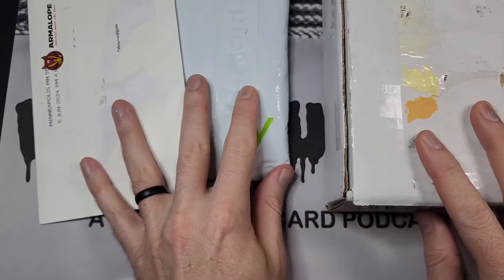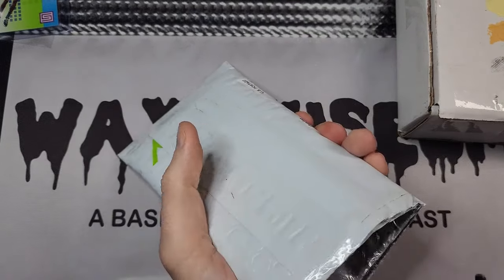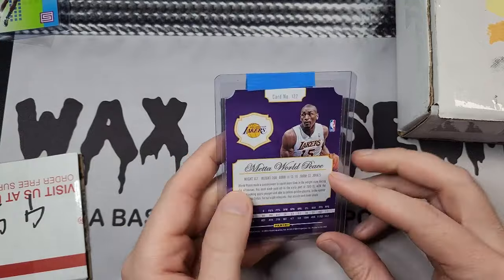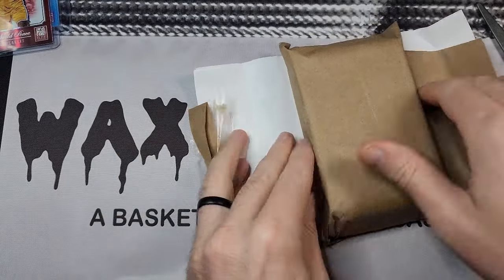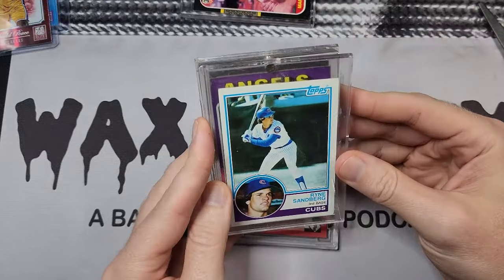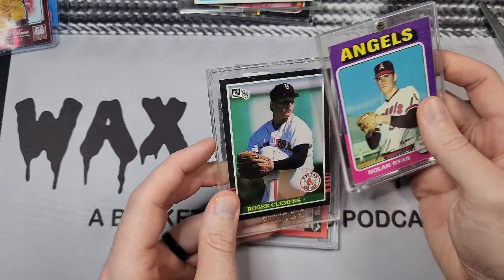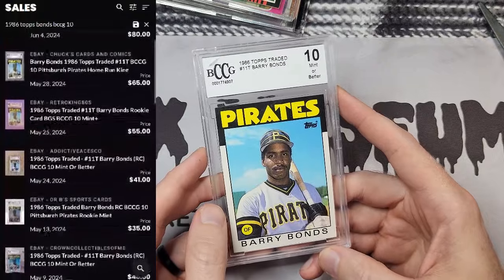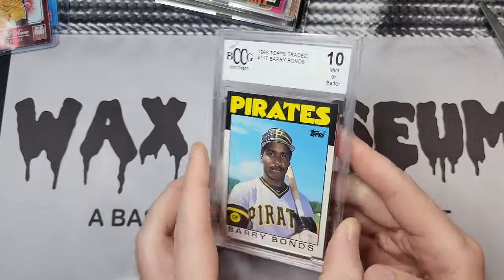Some Cheap PC Mail and a $34 Junk Wax-Era Baseball Lot!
Not a huge moneymaker, but I enjoy turning this small stuff into other things I want.